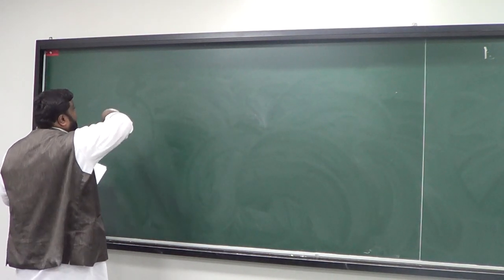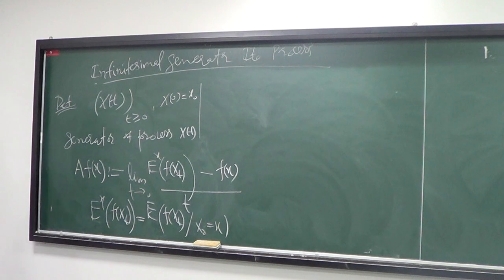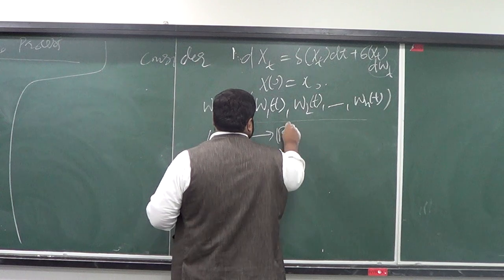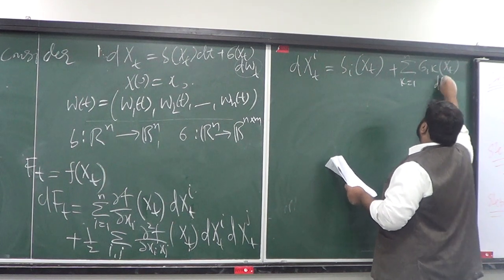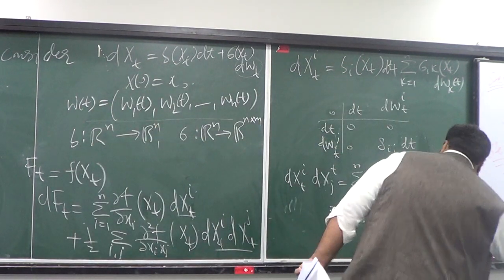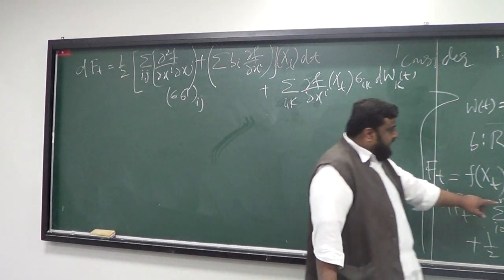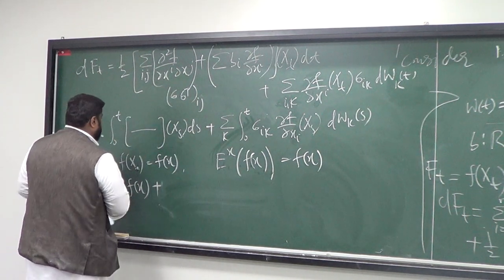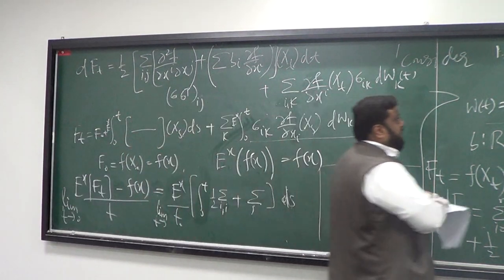Lecture 18 (Part 4): Infinitesimal generator of n-dimensional Ito Process